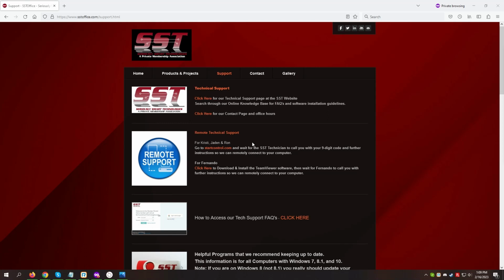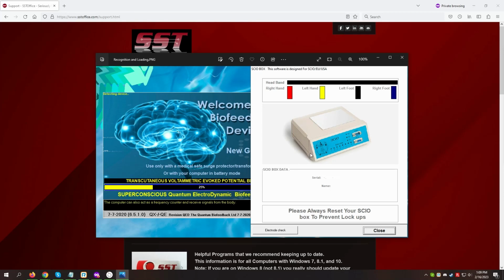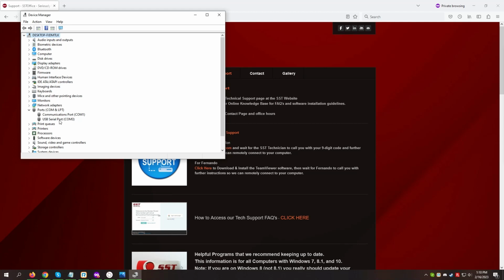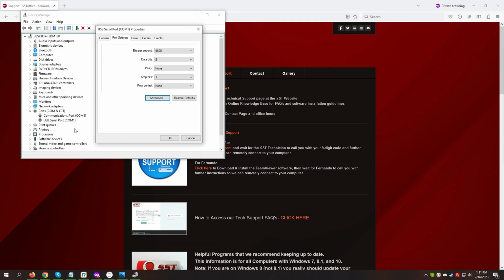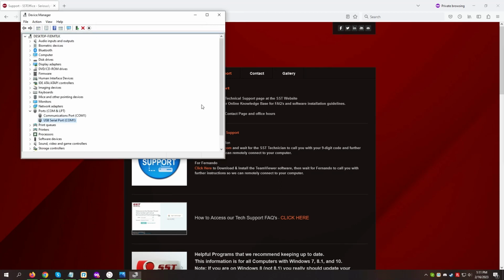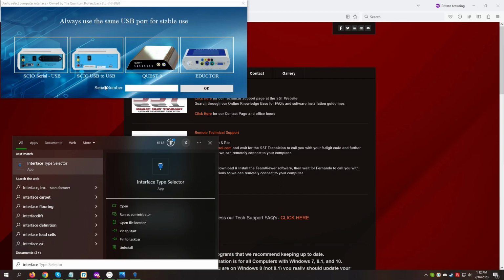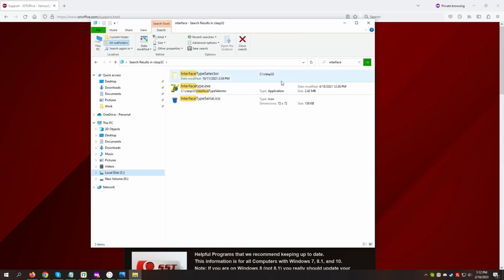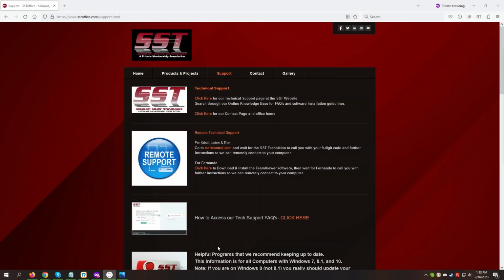Setting Your Com Port & Interface Type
Become an SST Member and receive access to exclusive private videos, FAQ's, and recordings of our weekly Hangout Webinar in the Member Portal!